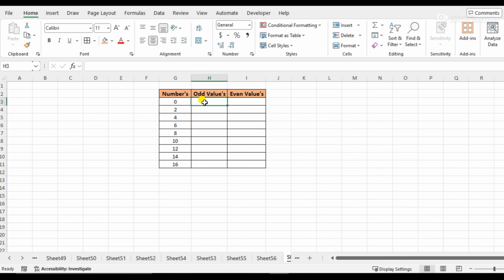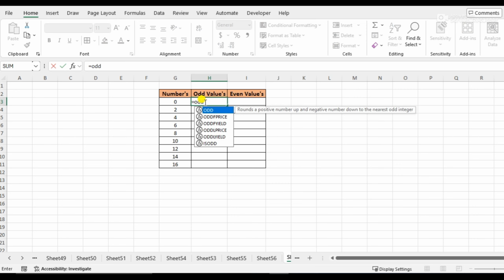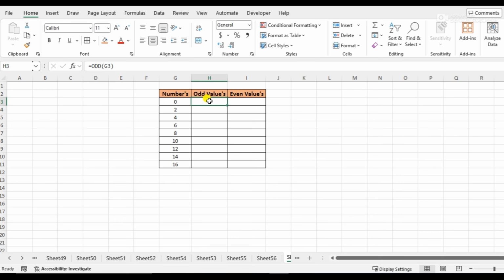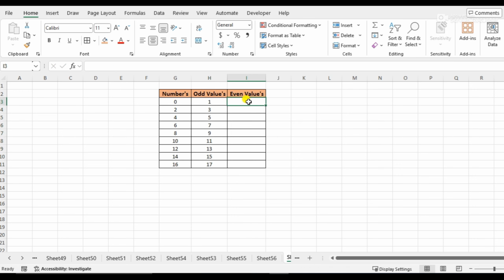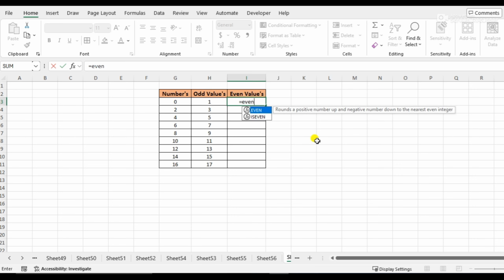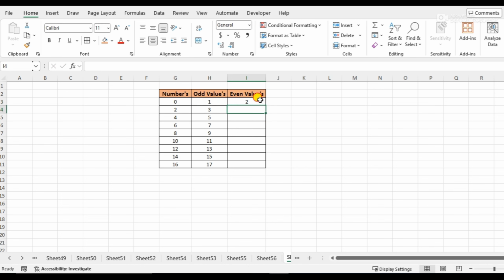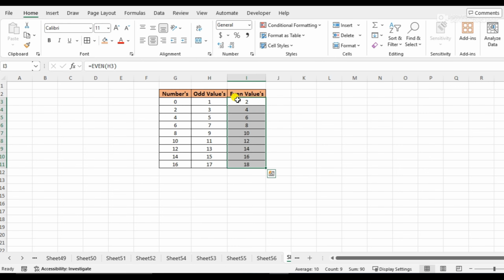How to Find ODD & EVEN Numbers by using Formula in Microsoft Excel